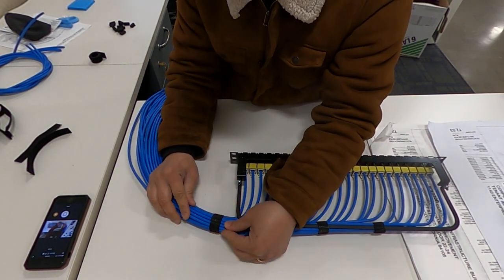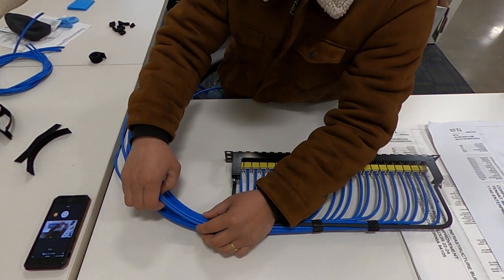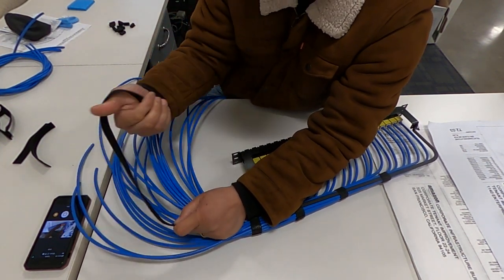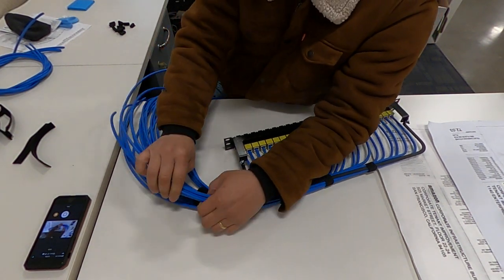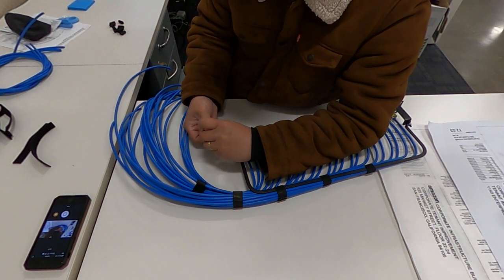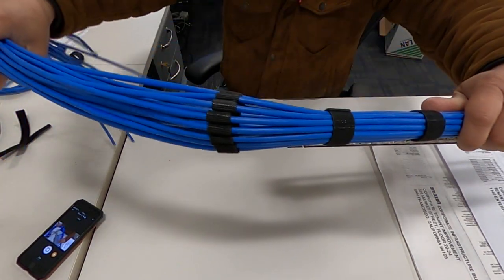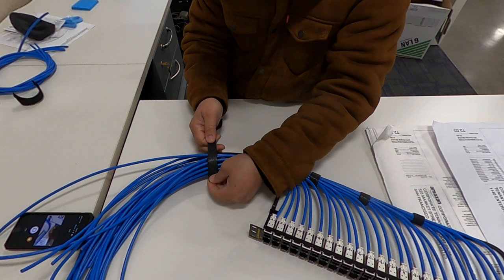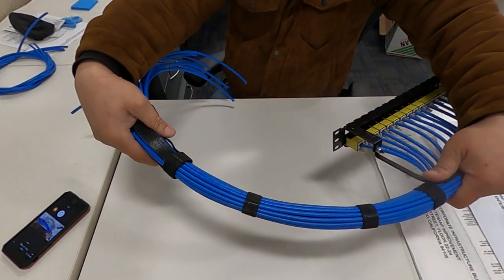Learn how to bundling and dressing cable with Tony Tran, resulting in higher productivity.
Bundling and Dressing Cable, cable dressing puck, data cable comb, cable dresser, cable dressing tool.